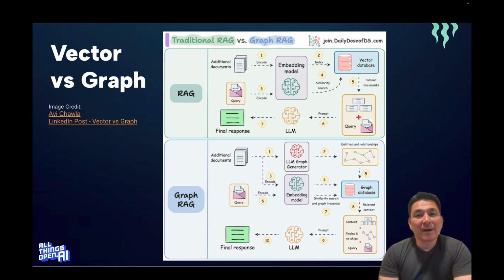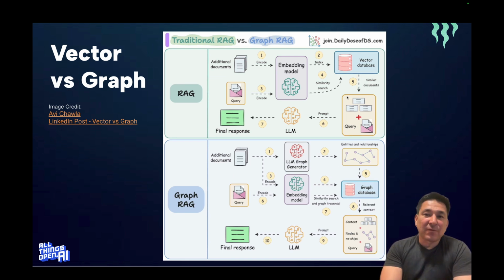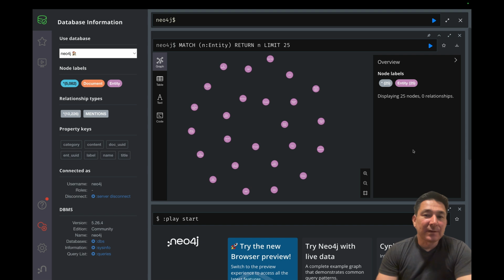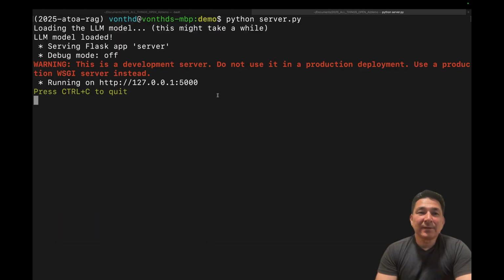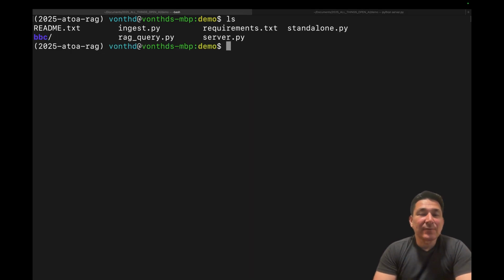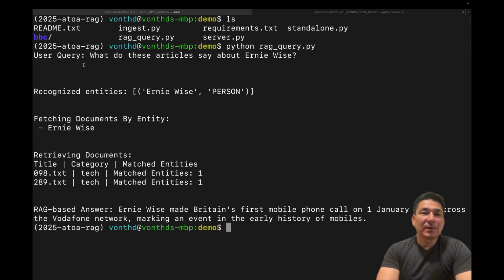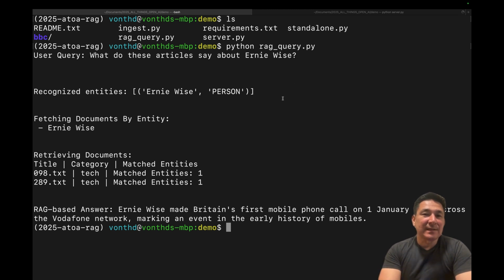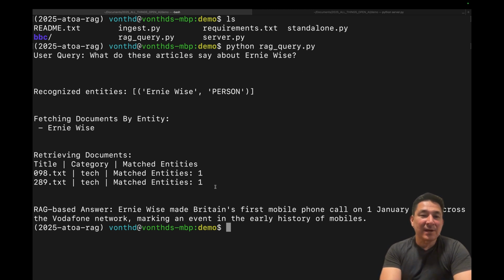2025 All Things Open AI (Demo 1): Leveraging Knowledge Graphs for RAG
The first demo showcases the advantages of using a graph database for RAG agents. TLDR: The full documents or snippets that only pertain to the query are retrieved.

Session Title:
Leveraging Knowledge Graphs for RAG: A Smarter Approach to Contextual AI Applications

Session Abstract:
In the ever-evolving field of AI, retrieval-augmented generation (RAG) systems have become critical for delivering high-quality, contextually relevant answers in applications powered by large language models (LLMs). While vector databases have traditionally dominated RAG applications, graph databases, specifically knowledge graphs, offer a transformative approach to contextual AI that’s often overlooked. This approach provides unique advantages for applications requiring deep insights, intelligent search, and reasoning over both structured and unstructured sources, making it ideal for complex business scenarios.

Attendees will leave with an understanding of how to build a RAG system using a graph database and practical skills for data querying and insights retrieval. By comparing graph and vector database approaches, we’ll highlight when and why graph databases may offer superior benefits for managing complex data relationships. The session will provide concrete examples and advanced techniques, empowering participants to incorporate knowledge graphs into their AI systems for better data-driven outcomes and improved LLM performance. This discussion will conclude with a live demo showcasing key techniques and insights covered in this talk.